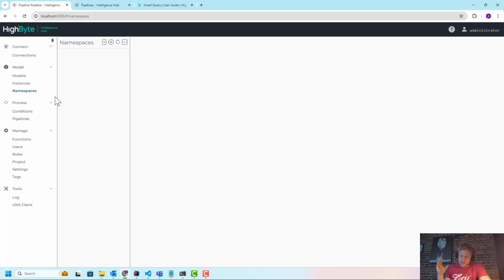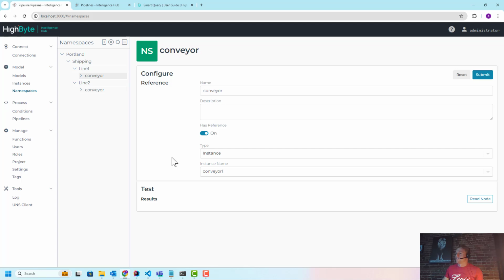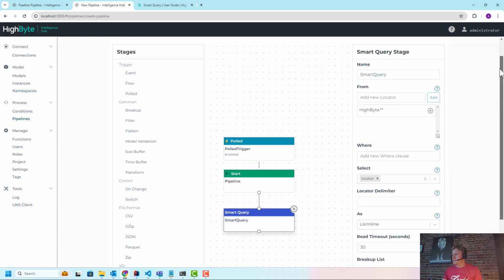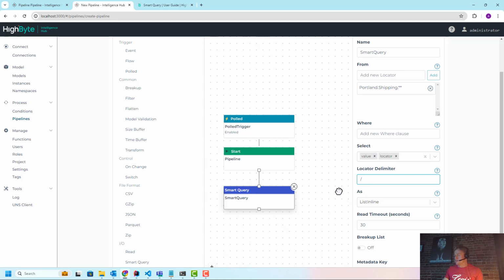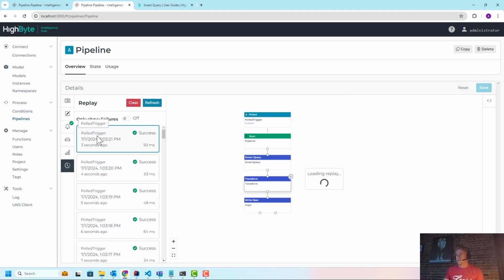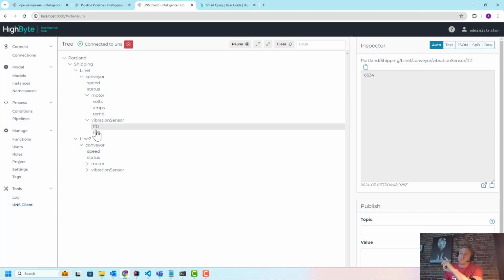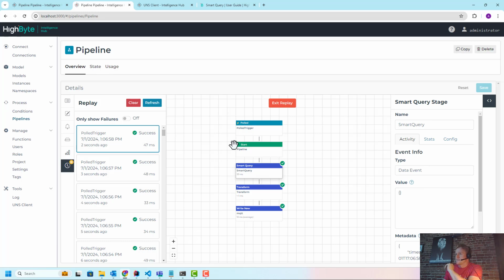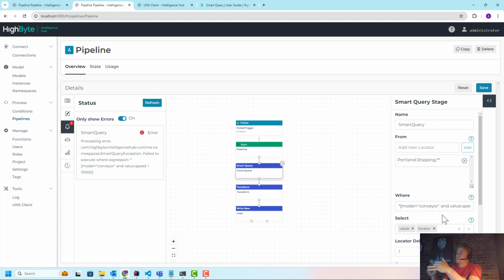Namespaces and the Smart Query Stage: HighByte Intelligence Hub version 4.0 beta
Now available in the HighByte Intelligence Hub version 4.0 beta, Namespaces provides a new way to organize and leverage your modeled data in the Intelligence Hub. Watch as HighByte CTO Aron Semle demonstrates how to use Namespaces to quickly construct a hierarchy and then use the new Pipelines Smart Query stage to pull data from that Namespace and deliver it to different systems across the organization, including an MQTT broker.

In this demo, Aron uses Namespaces to place existing models from the Intelligence Hub into a hierarchy, then uses the Smart Query stage to query the models within the namespace for specific pieces of data filtered on both the metadata and the data itself. Together, Namespaces and the Smart Query stage present an exciting new way to structure modeled data and then repeatedly query that modeled data. Expect more polish and features in the final version 4.0 release.

0:05 – Namespaces introduction
1:00 – Building a Namespace
2:30 – Querying the namespace with the Smart Query Pipelines stage
8:18 – Filtering with the Where clause